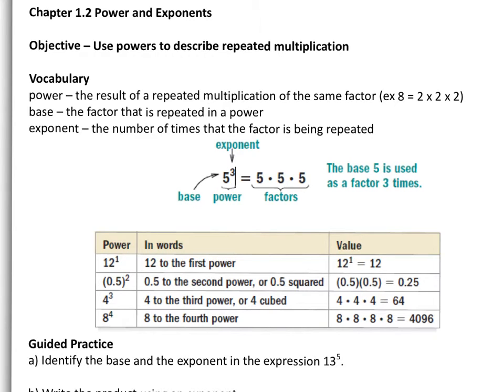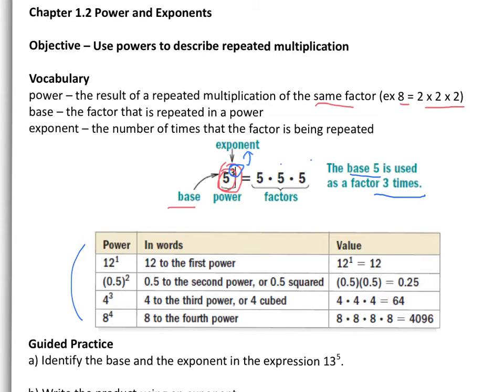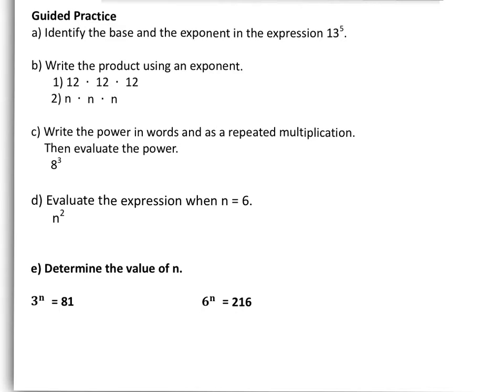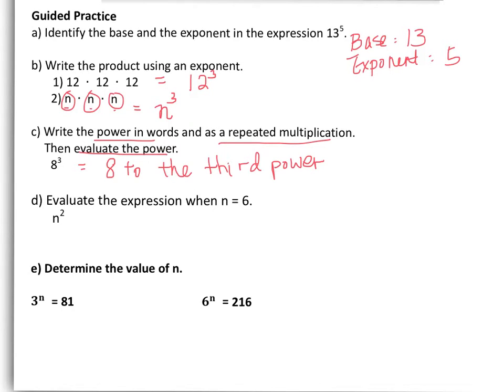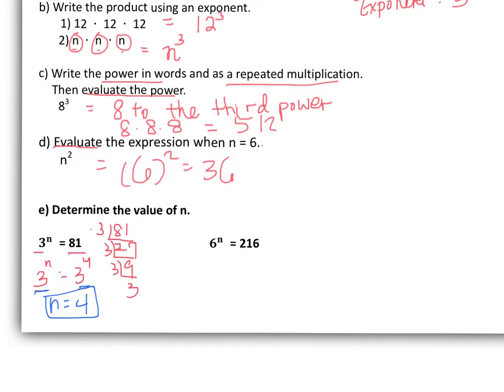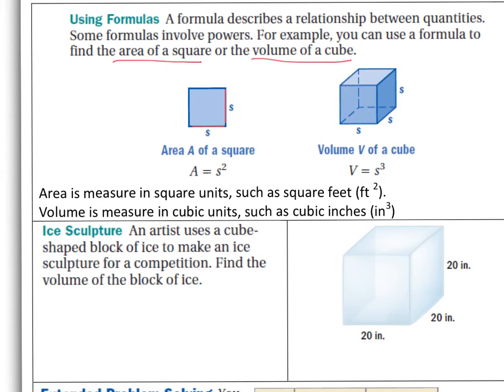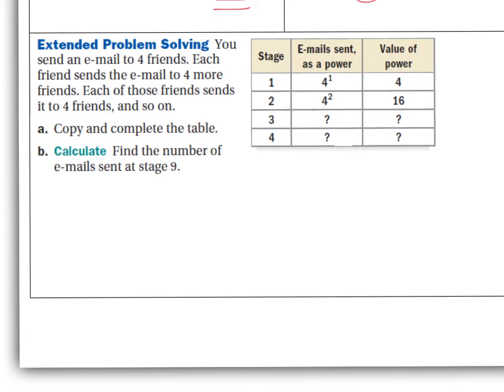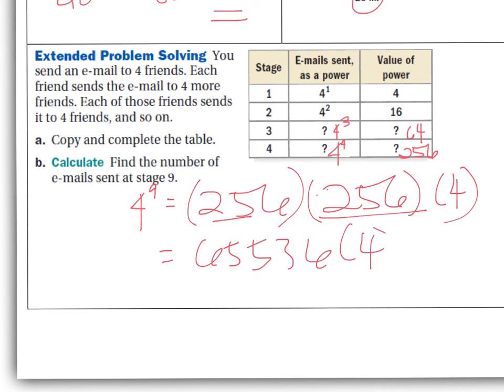1.2 Powers & Exponents